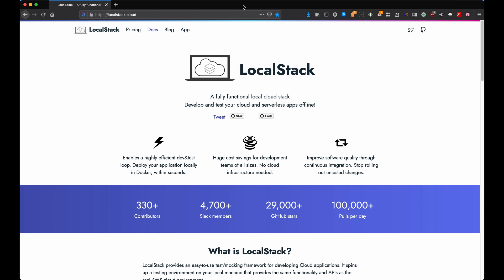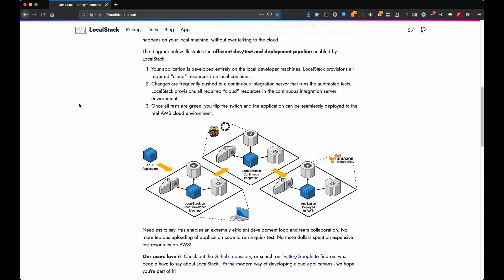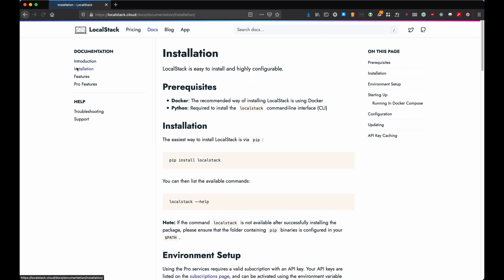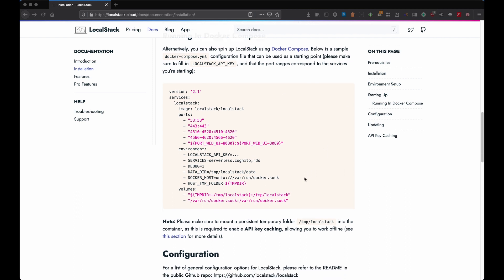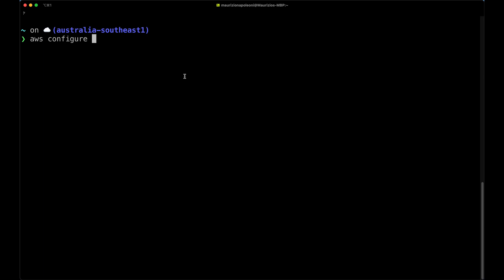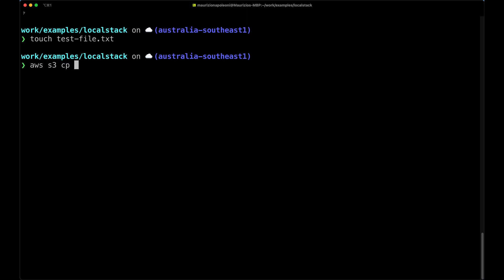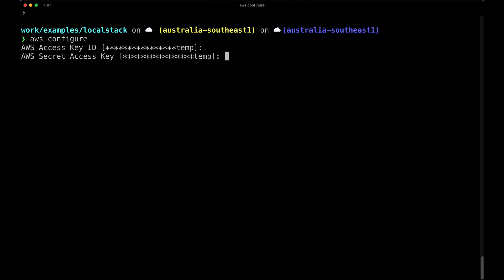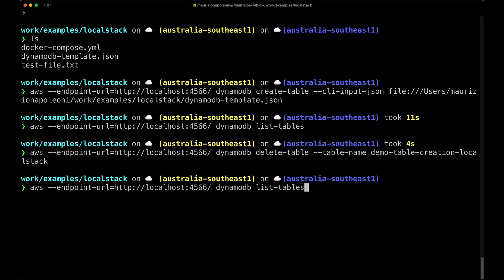Learn AWS for free with Localstack. How to install and use S3 and DynamoDB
Localstack is a very cool project that allows you to run aws cloud services in your local machine. In this tutorial I'm going to show you what localstack is, how to install it, configure AWS CLI and a couple of examples with a local s3 bucket and creating a local dynamodb table.

Content:
00:00 Intro

02:32 Installation

04:10 Docker Image Configuration

05:35 Aws cli configuration

06:08 Localstack S3 use
07:40 Localstack DynamoDb Table0
9:57 Wrap up and Conclusion